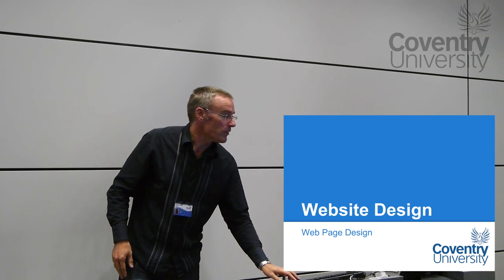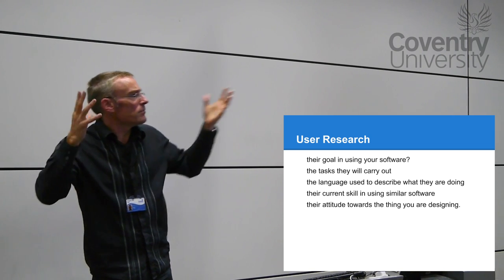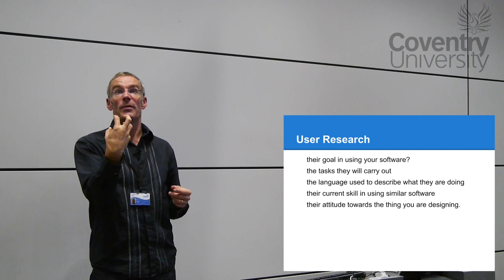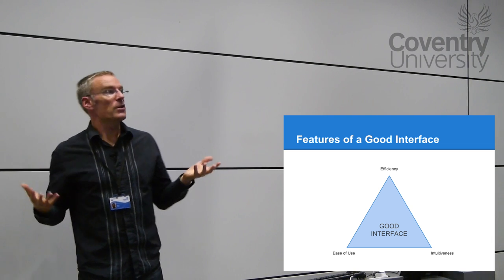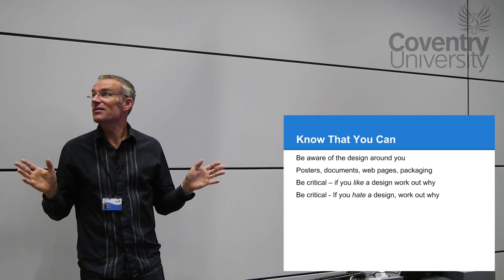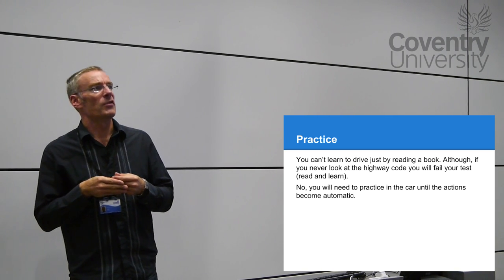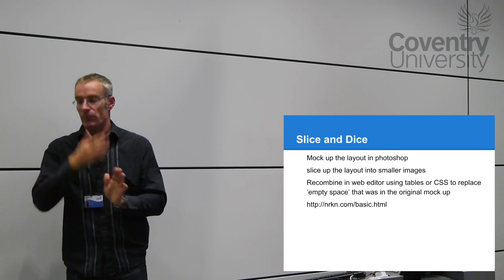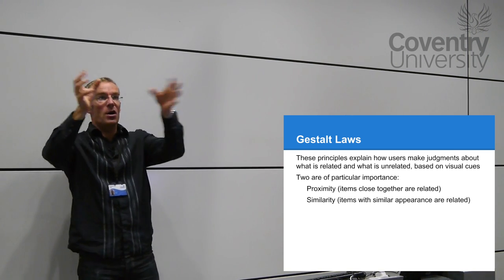205CDE Lecture 2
This video is about 205CDE Lecture 2